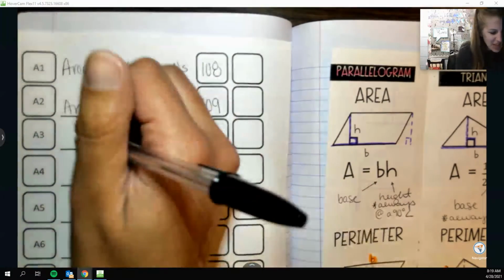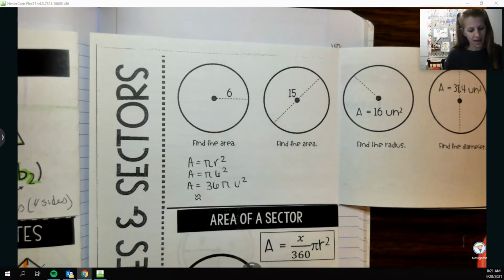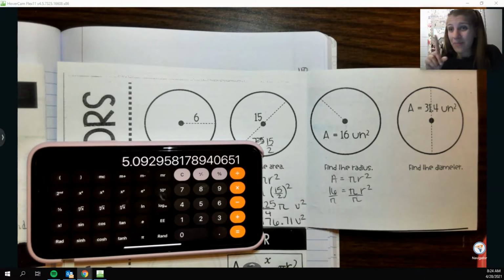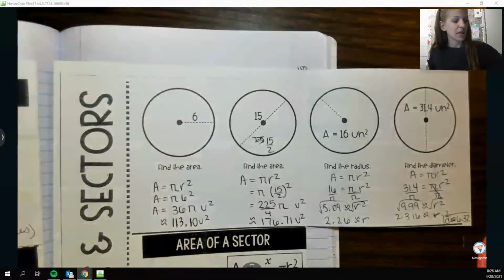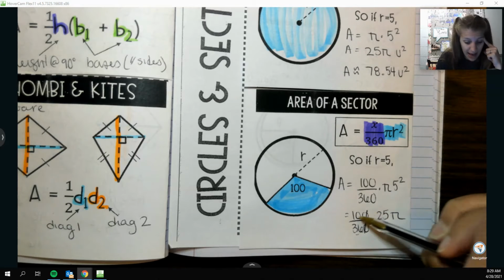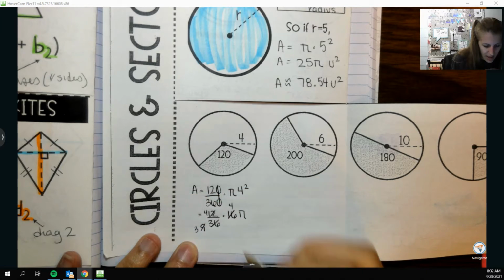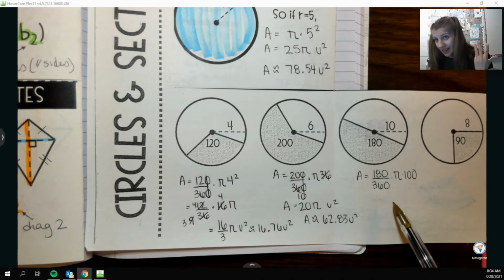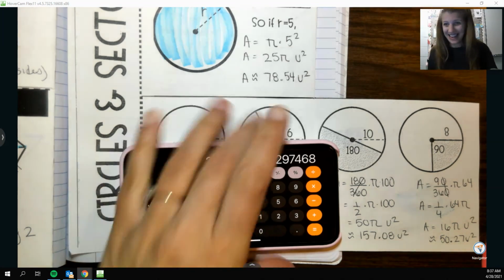Area of a Circle and a Sector